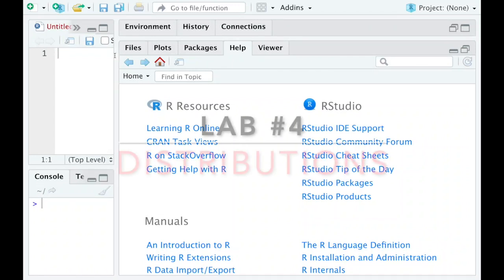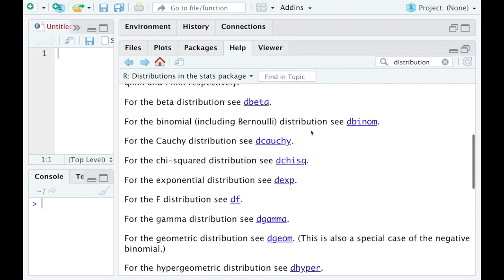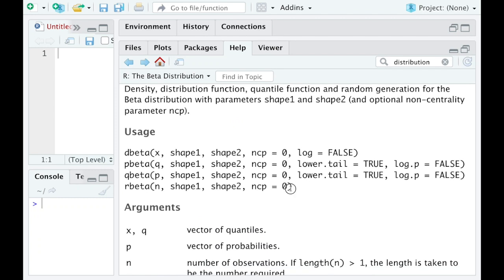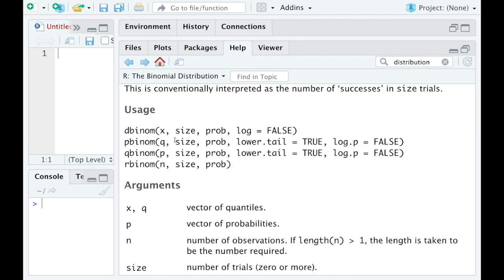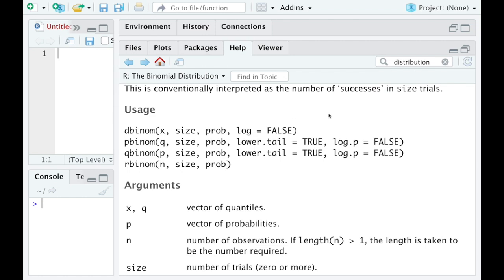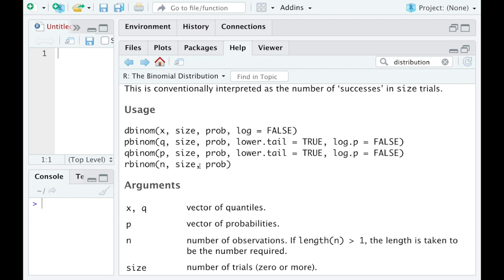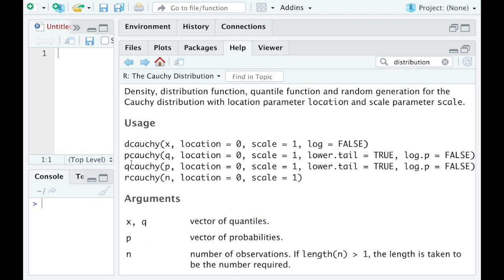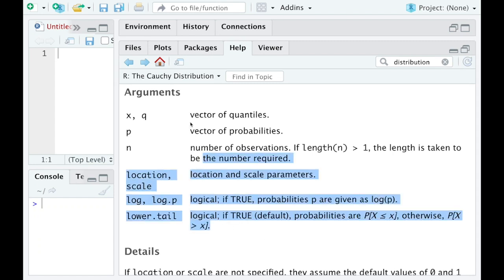Lab #4 - Probability Distributions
This video is about Lab #4 - Probability Distributions